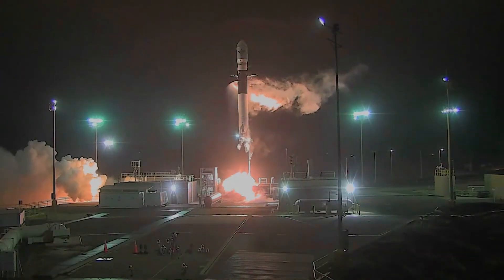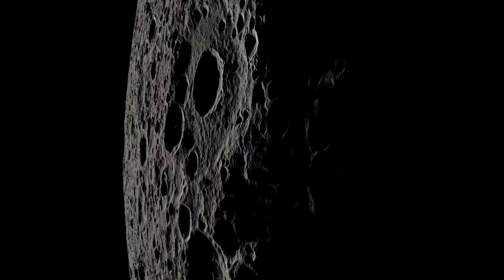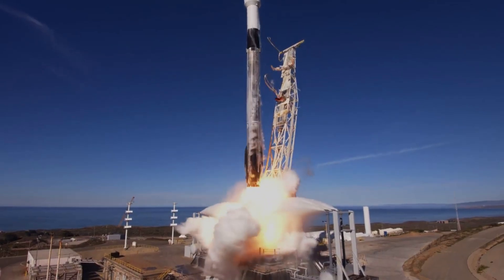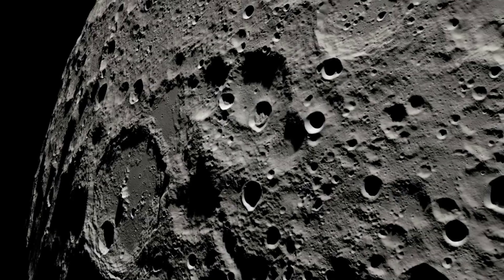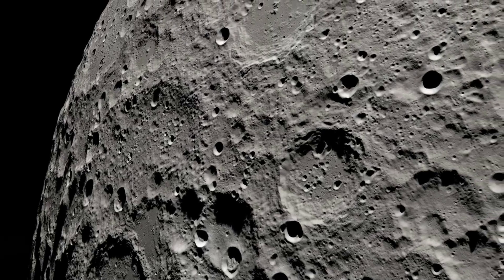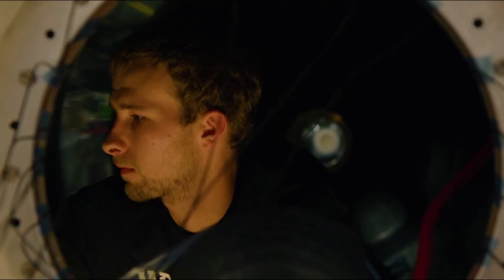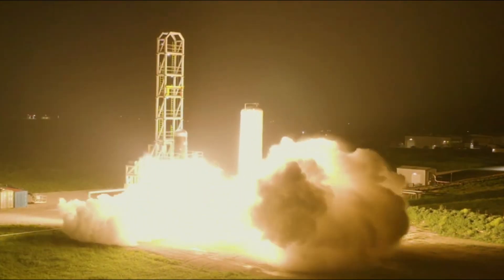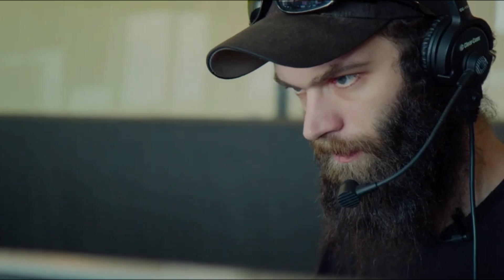How Firefly Aerospace Plans To Land On The Moon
Very recently Firefly managed to reach orbit for the first time ever during its To The Black Mission. This marked a massive milestone for the company and hopefully the beginning of consistent launch operations going forward. While exciting, Firefly Aerospace is not only working on Alpha and launches to low Earth orbit, but also an even more ambitious goal to land on the Moon.

For quite a while now Firefly has been working on a lunar lander named Blue Ghost. The mission was awarded by NASA as part of the Commercial Lunar Payload Services (CLPS) program and will deliver a suite of 10 NASA-sponsored payloads, as well as other commercial payloads, to the lunar surface in 2024. As the launch date approaches, the company continues to make progress on the lander.

This includes different system reviews, general development, overall build, and more. All of which are contributing to a launch just around the corner. However, this goal brings up the question of how exactly does Firefly plan to reach the Moon and what does Blue Ghost have to offer. Here I will go more in-depth into the lunar lander, how it will reach the Moon, what to expect, and more.

Chapters:
0:00 - Intro
1:01 - Mission Progress
4:17 - Blue Ghost Overview